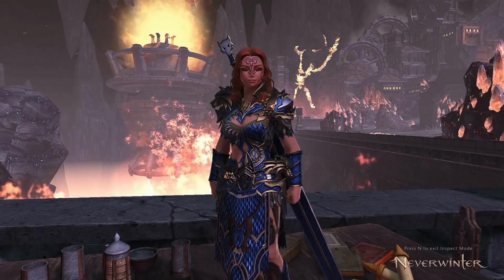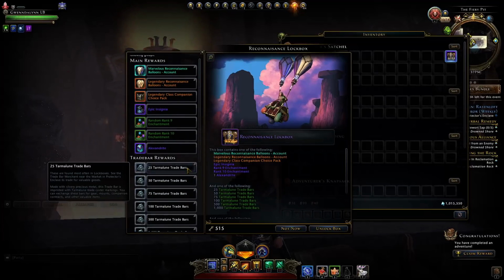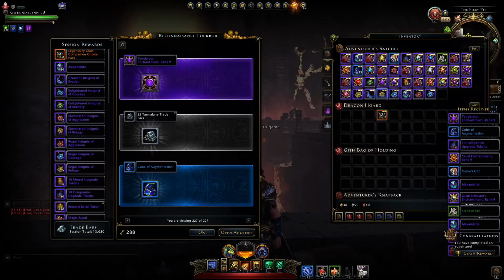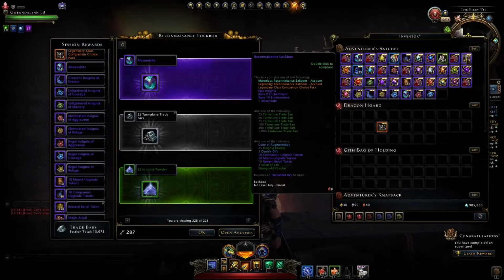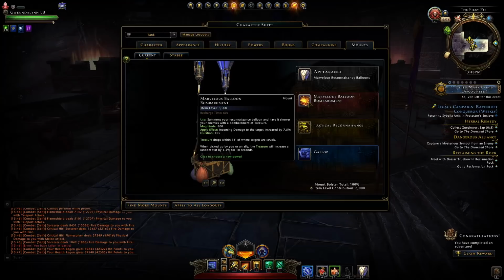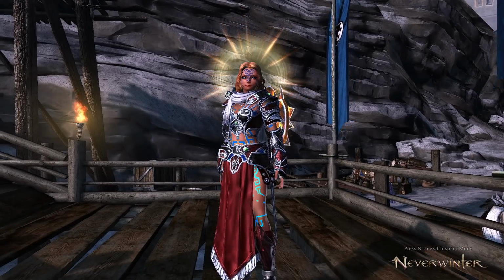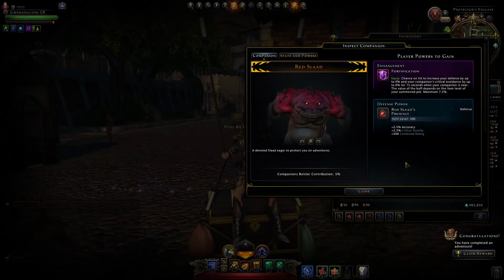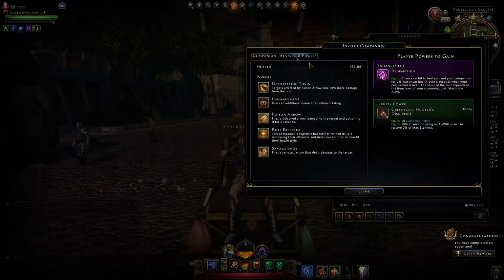NEW Balloons Mount Showcase with Legendary Comp Choice Pack! - Neverwinter Mod 21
The new lockbox is here and we can try our luck at obtaining the new rewards! This time we have a new "levitating" Mount, a chest suspended by balloons. It has somewhat similarities to the Gas-spore mount. On top of that we can also obtain a legendary companion choice pack! it holds many companions including the Dedicated Squire, a very rare companion!